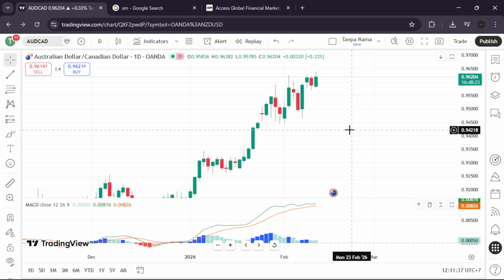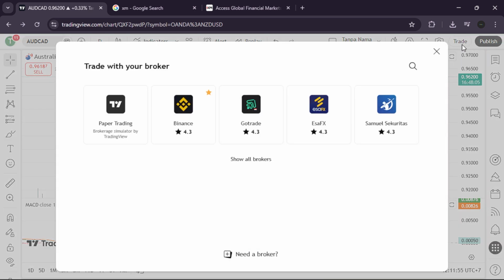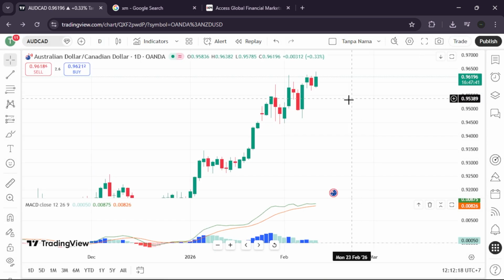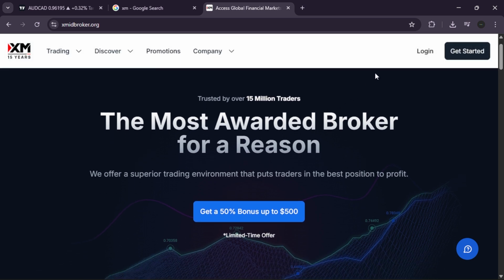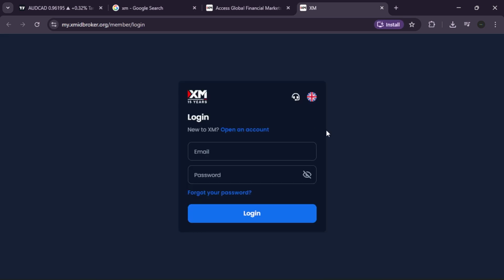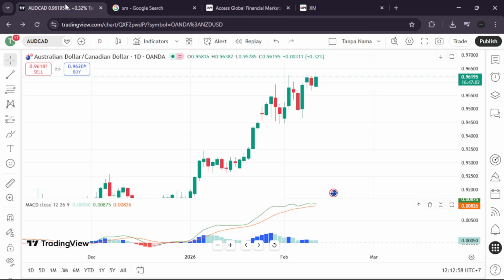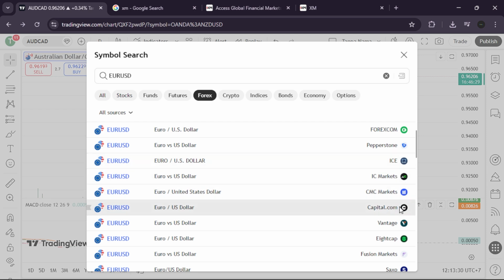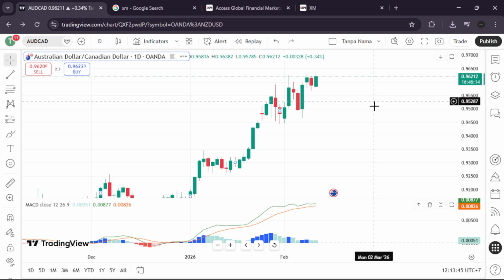How To Add XM To Tradingview | Connect XM Broker To Tradingview [2026 GUIDE]